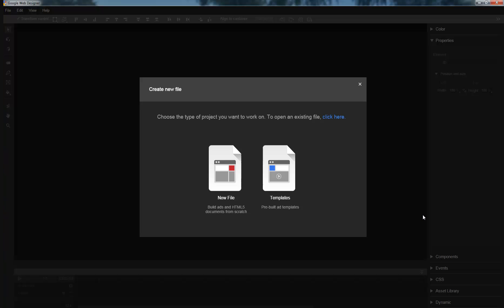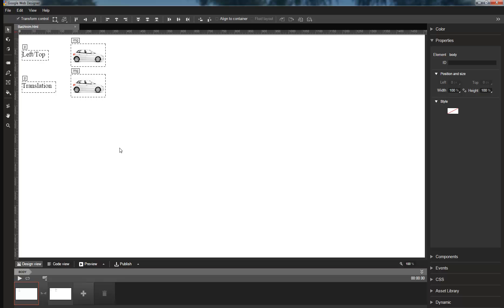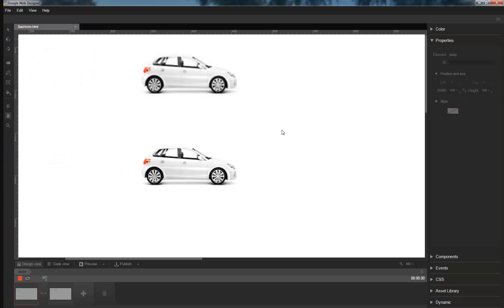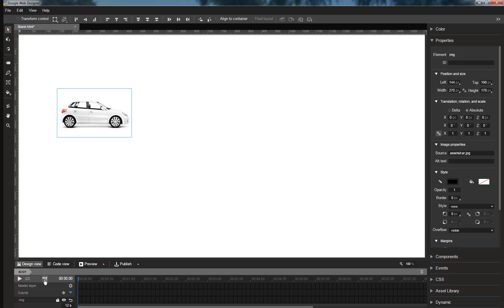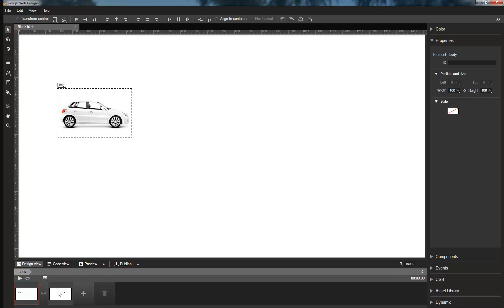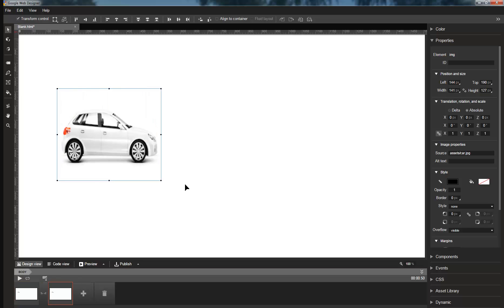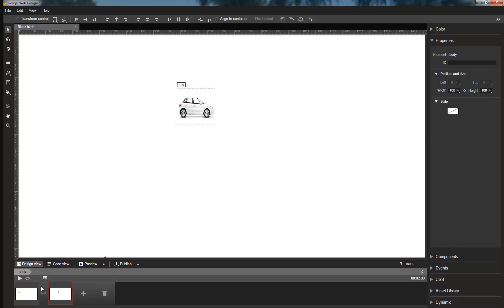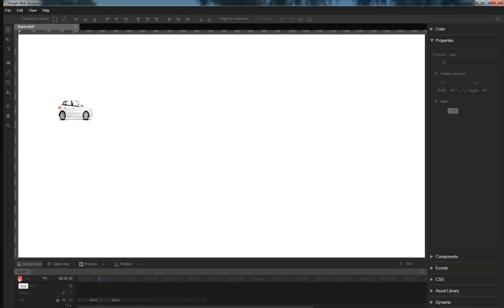Google Web Designer - Animation Updates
In this video, Google Web Designer engineer Lucas provides an overview of our animation updates. Our animation system has been revamped to allow for a faster frame rates, which translates to smoother animations! In addition you can now animate a rotation greater than 360 degrees and specify the number of animation loops via our Events dialog.